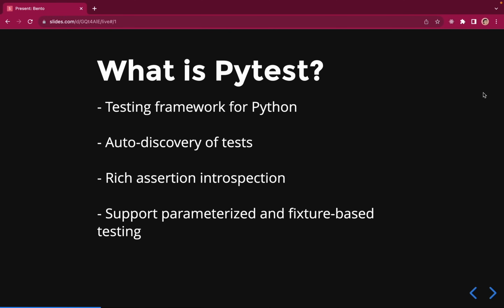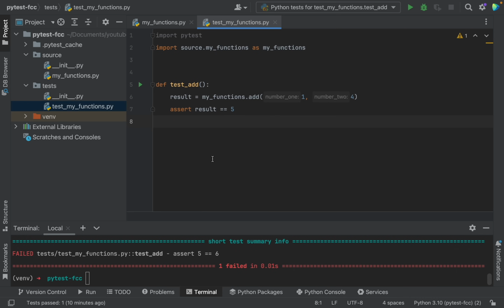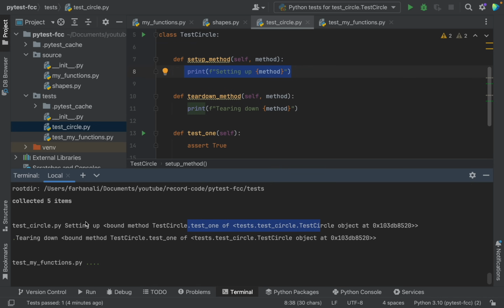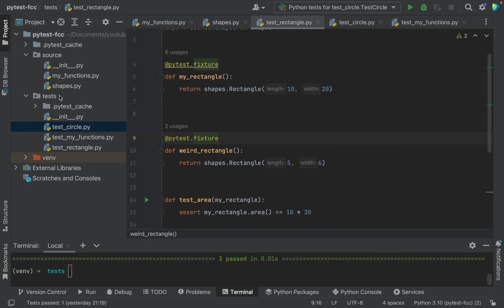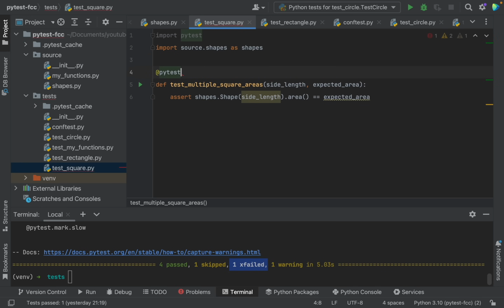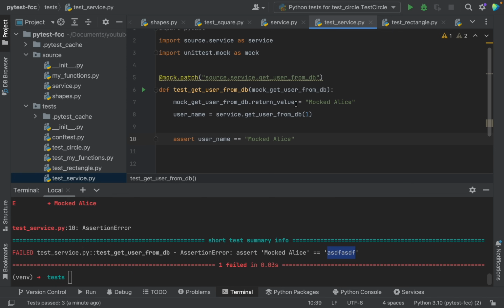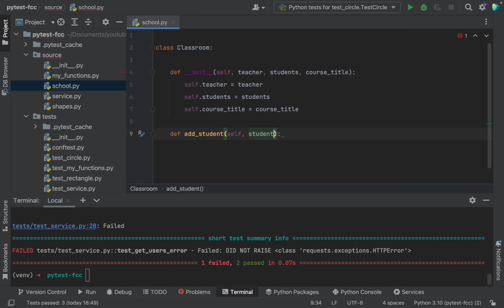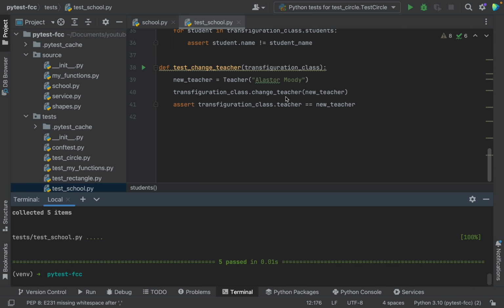Pytest Tutorial – How to Test Python Code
Learn how to use pytest, the powerful testing framework for Python. Throughout this course you'll gain a deep understanding of pytest's features, best practices, and the nuances of writing effective tests. And at the end, you'll learn how you can use ChatGPT to help you write tests quicker.

⭐️ Contents ⭐️
(0:00:00) Introduction
(0:06:06) Our First Tests
(0:19:28) Class-based Tests
(0:29:49) Fixtures
(0:41:10) Mark & Parametrize
(0:55:24) Mocking
(1:13:16) Testing with ChatGPT

👾 davthecoder
👾 jedi-or-sith
👾 南宮千影
👾 Agustín Kussrow
👾 Nattira Maneerat
👾 Heather Wcislo
👾 Serhiy Kalinets
👾 Justin Hual
👾 Otis Morgan
👾 Oscar Rahnama